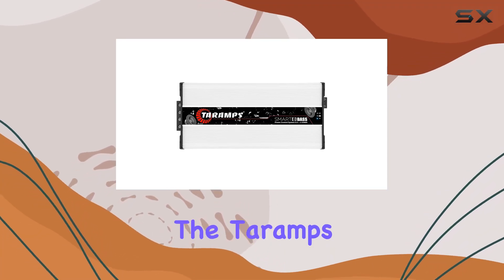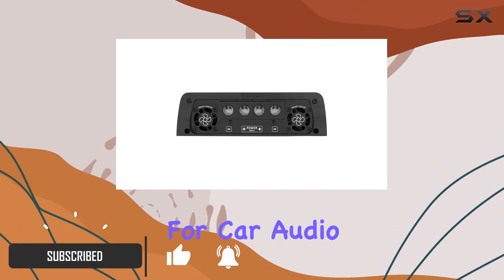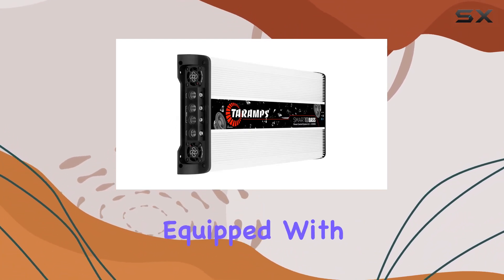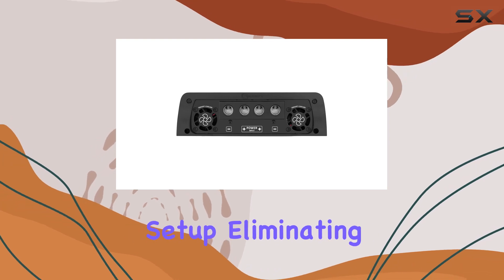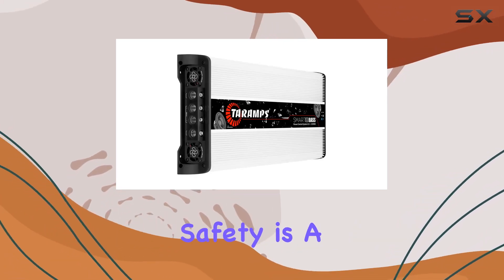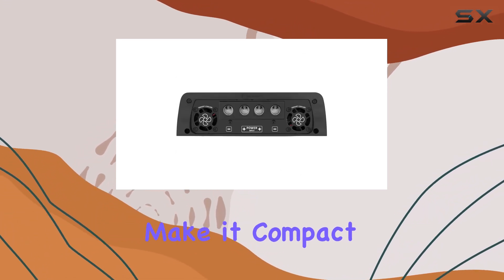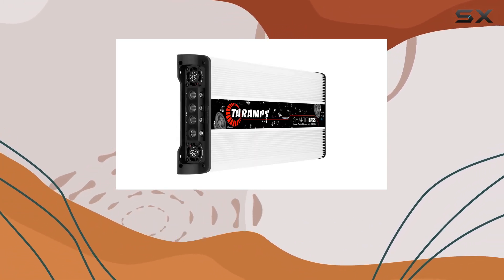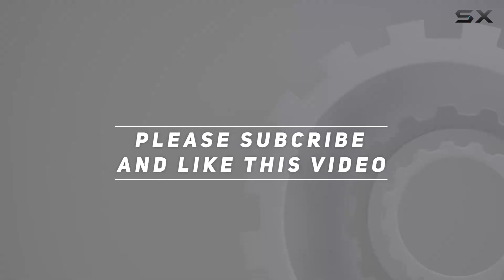Unleashing Power: Taramps Smart 8 Bass Amplifier Review!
0:00 Intro
0:06 Review

Things that we mentioned in this video:
Taramps Smart 8 Bass : B0C9S5MP6F